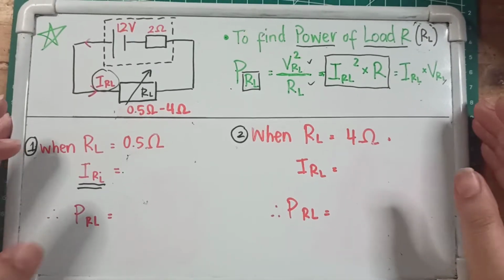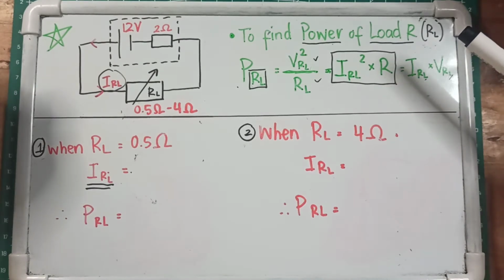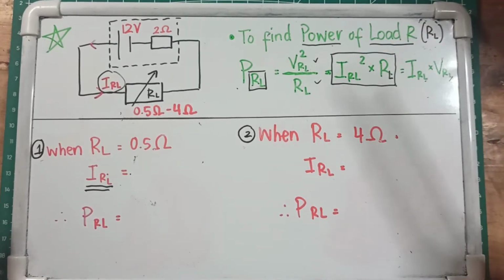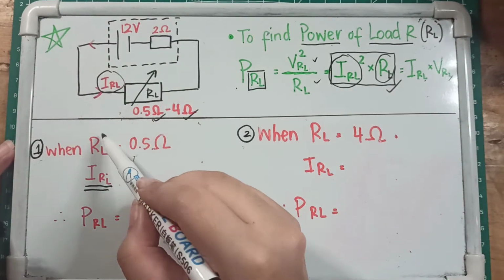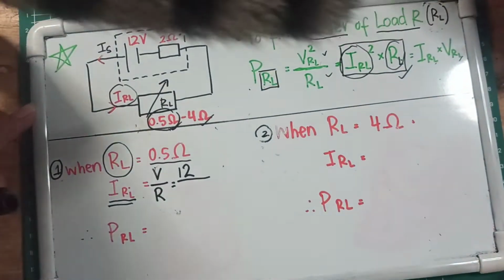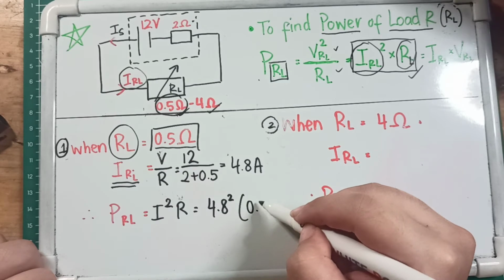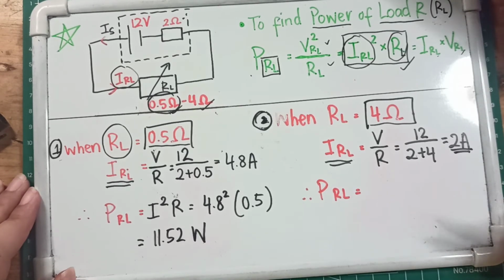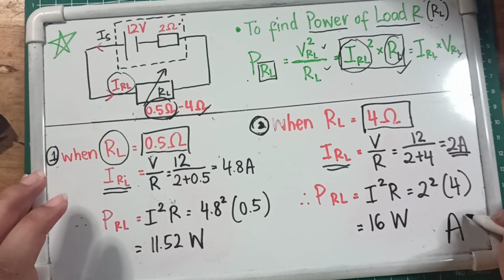9702/12/O/N/15 Question 35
AS Physics Past Paper Solution